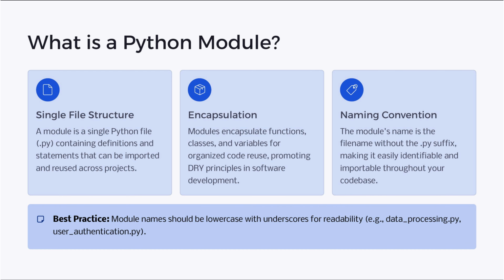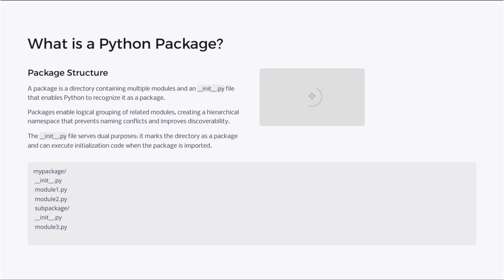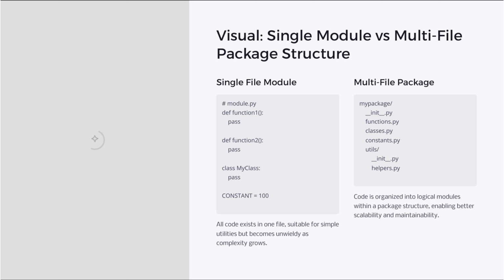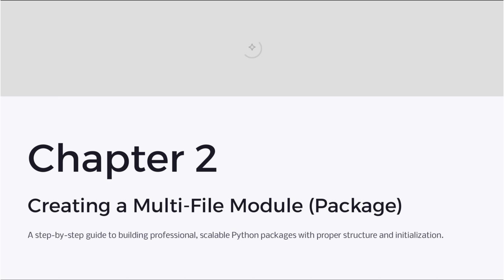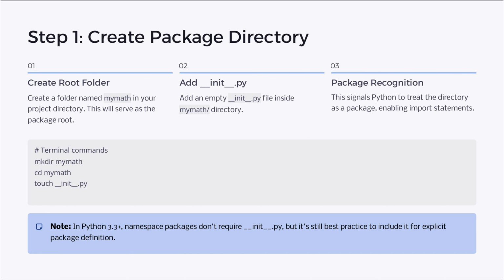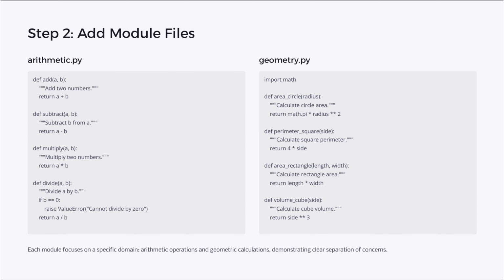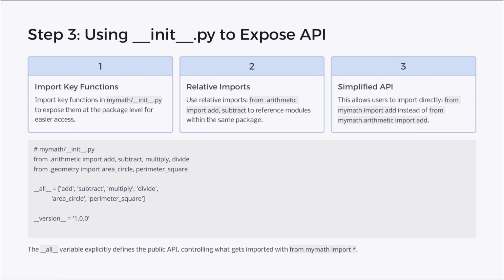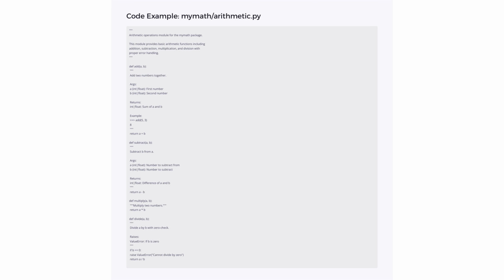Python Intermediate - Advanced Modules and Packages - Creating multi-file modules